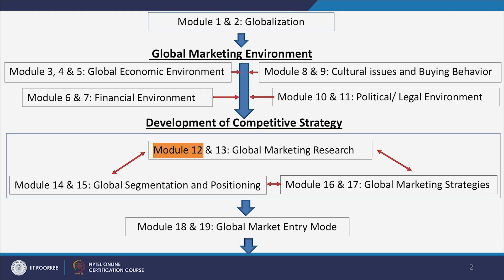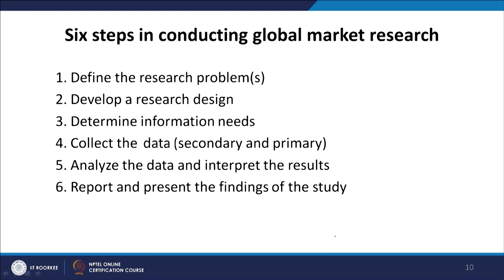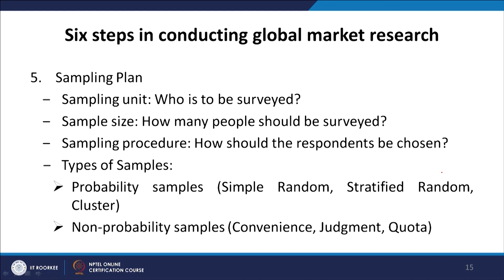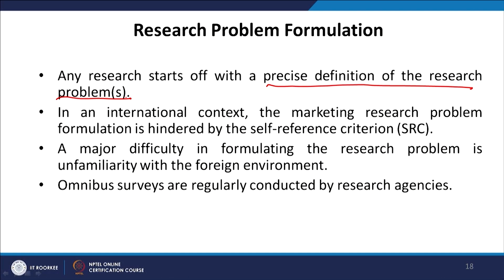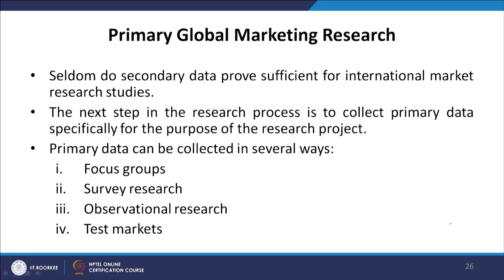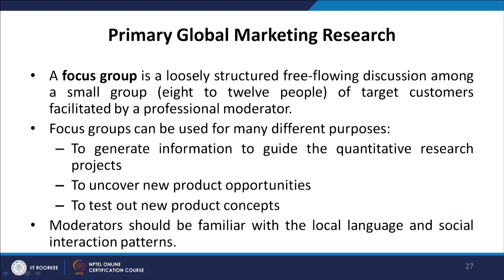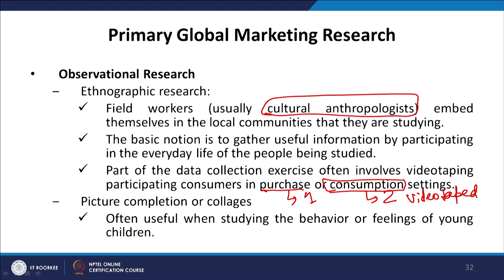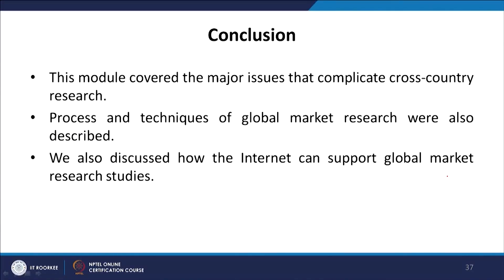Global Marketing Research Part 1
Marketing Research, Research Problem Formulation, Secondary Marketing Research, Primary Marketing Research.